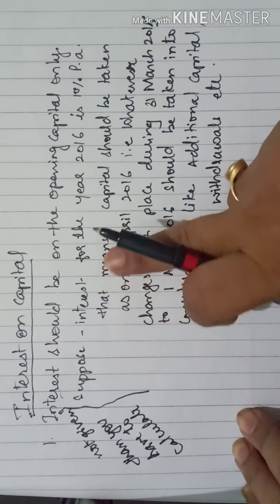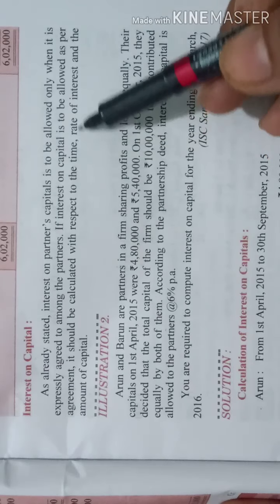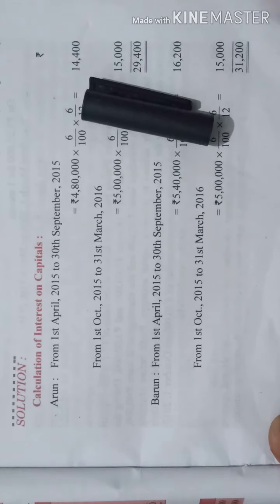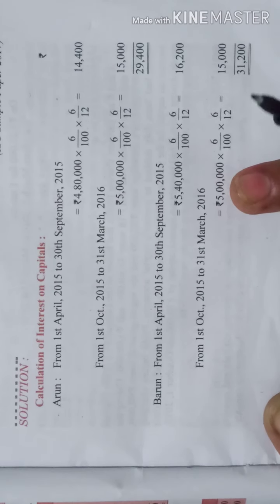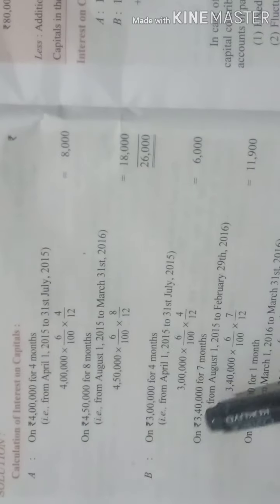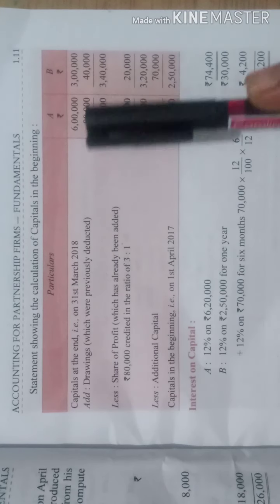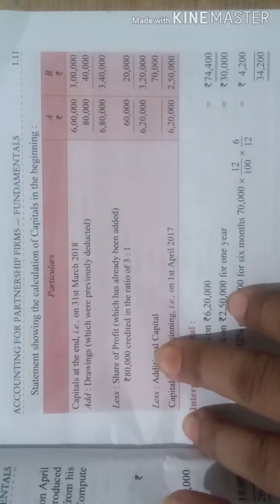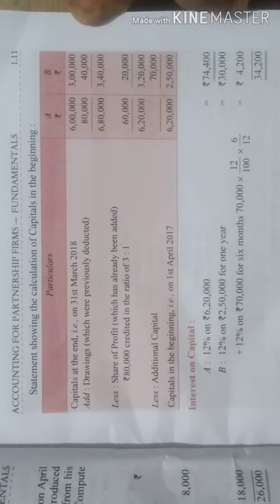Ch_Accounting for Partnership Firm- Fundamentals ll ISC ACCOUNTS ll Part 2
This is the right way of learning interest on capital in Accounting for Partnership firm - Fundamentals.